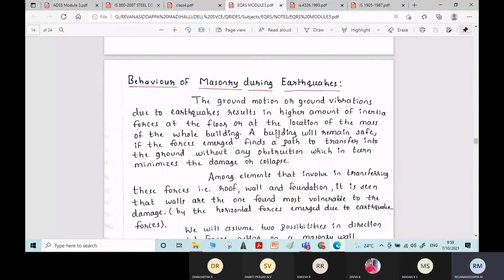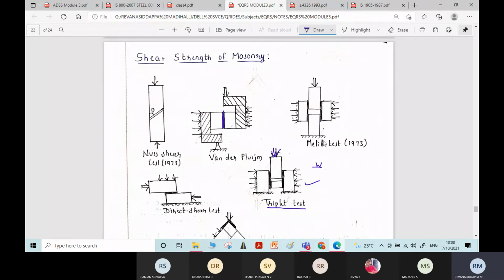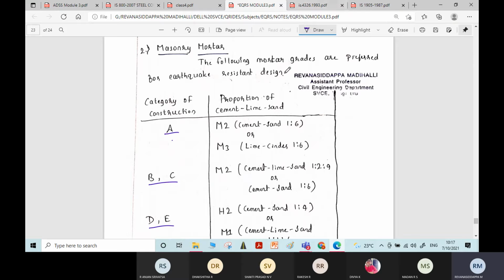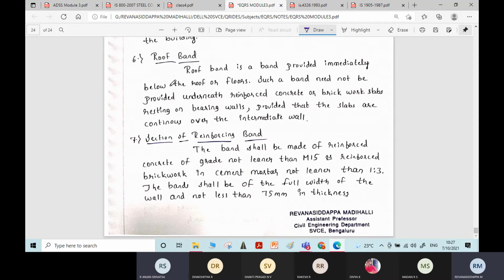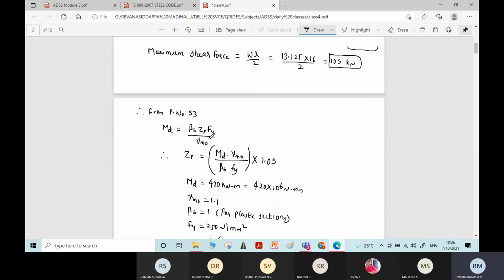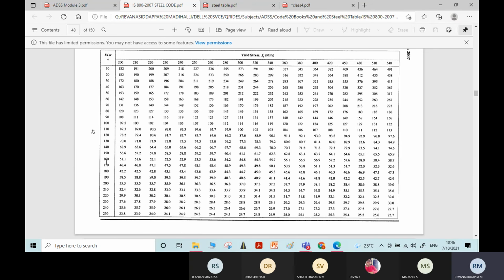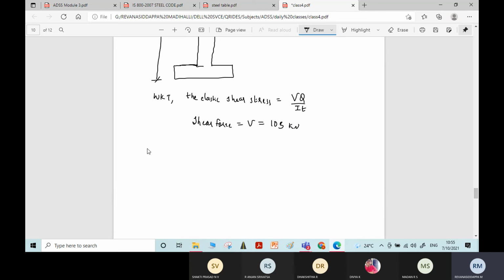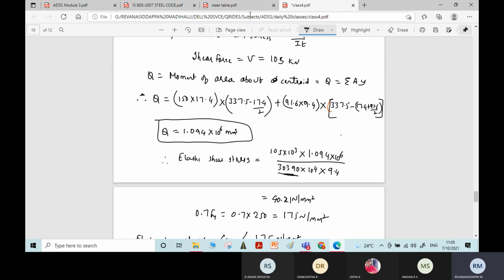EQRS SESSION 10